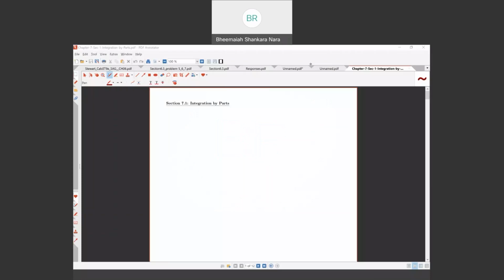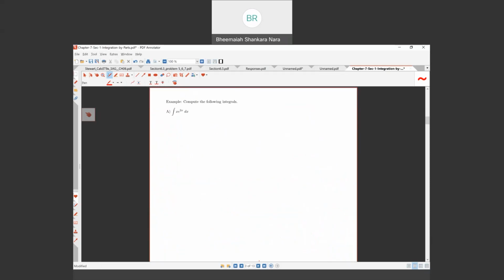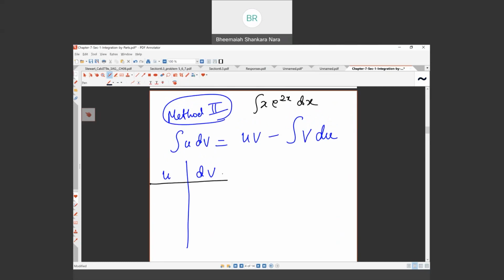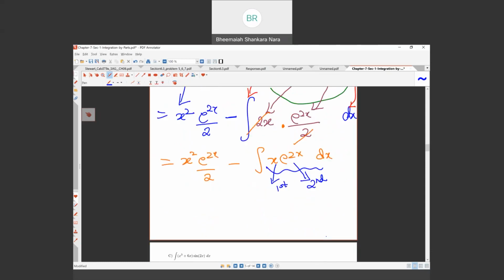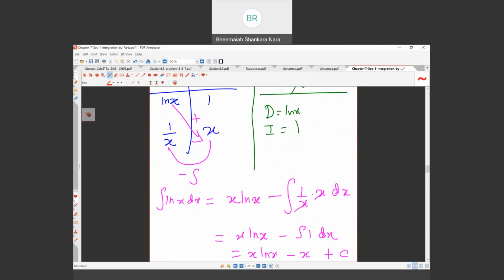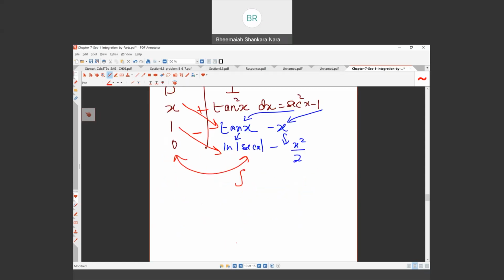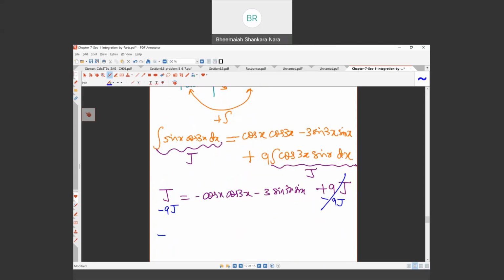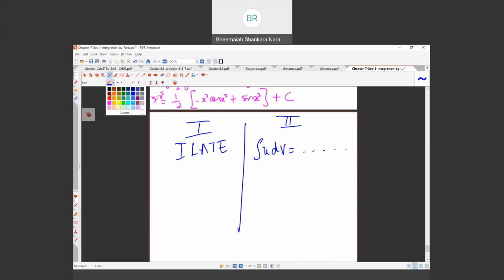Chapter7: Section7.1_ Integration by Parts